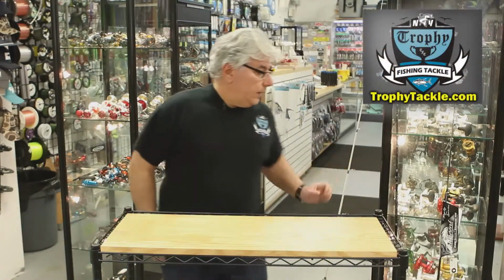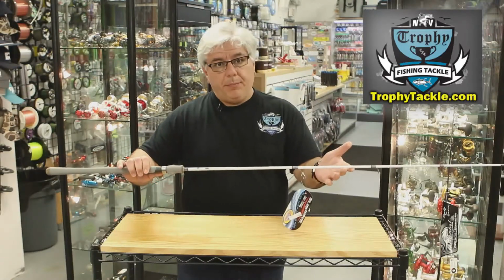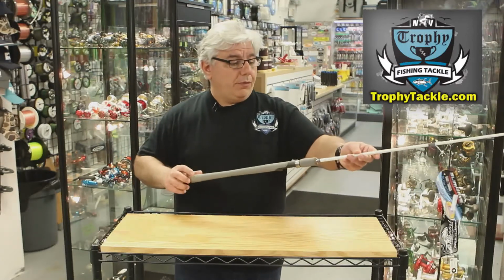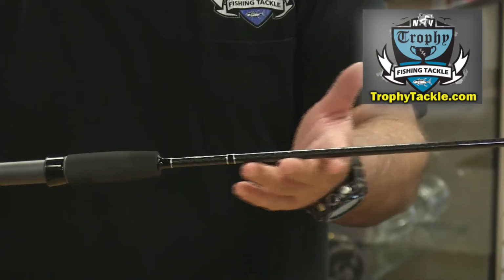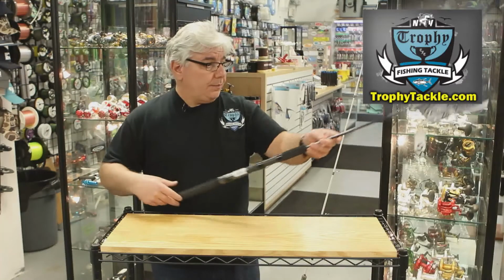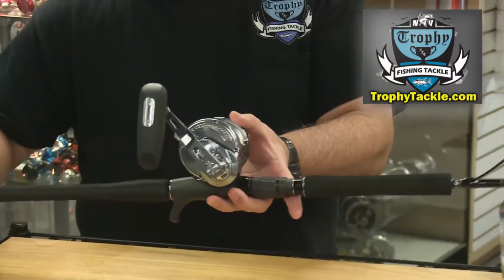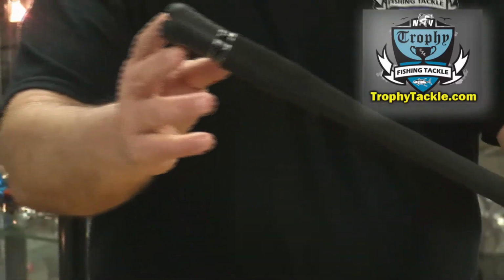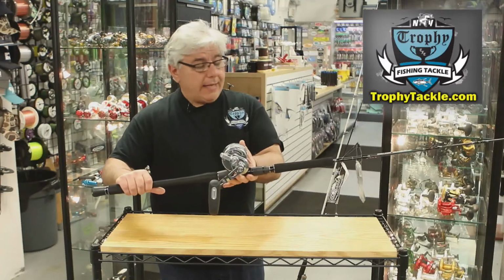New Fishing Rods from Tsunami and Maxel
John Nappo shows off the new Fishing Rods from Tsunami and Maxel